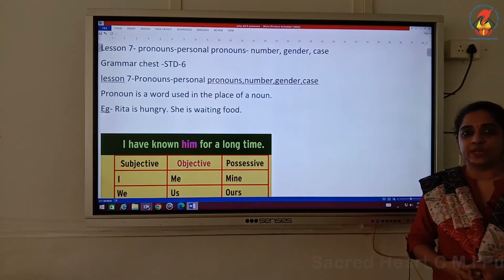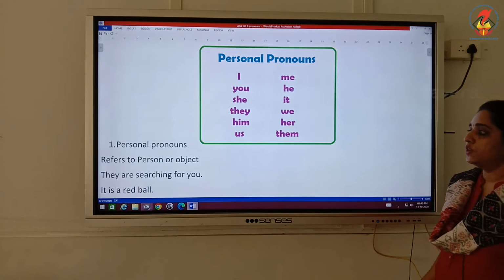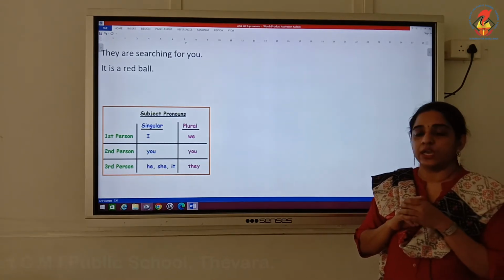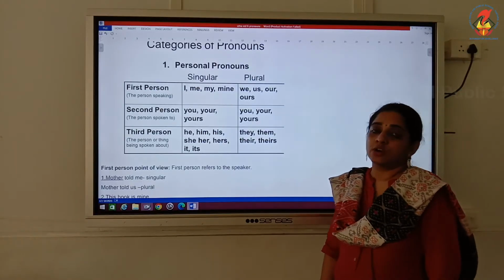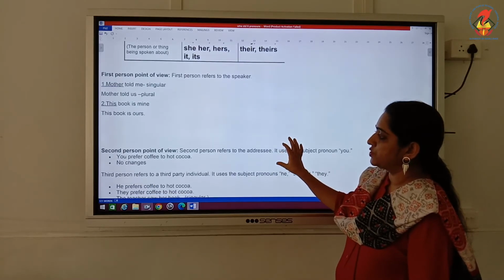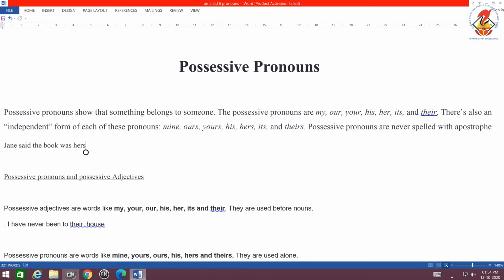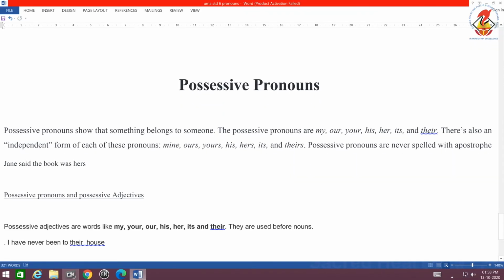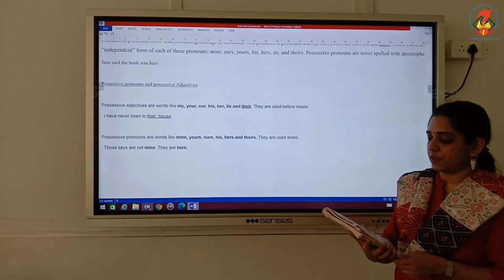Eng06 Grammar Chest Chapter 07 Personal Pronouns Video 01 Number, gender & case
Eng06 - Grammar - Chapter 07 - Personal Pronouns - number, gender & case - Video 01